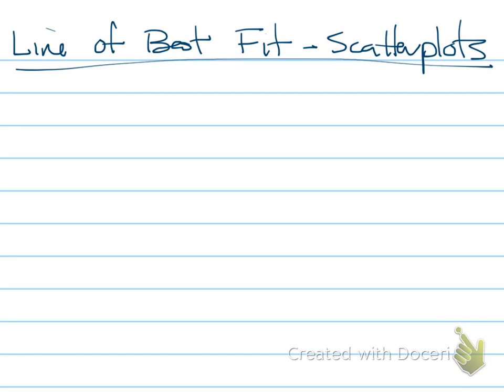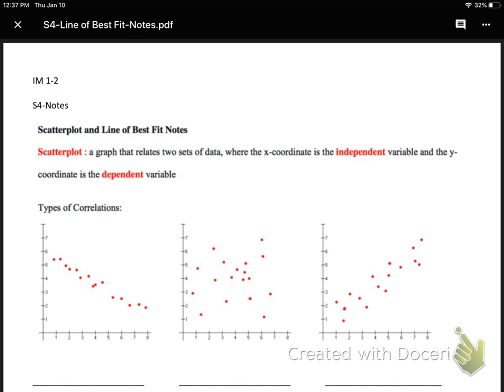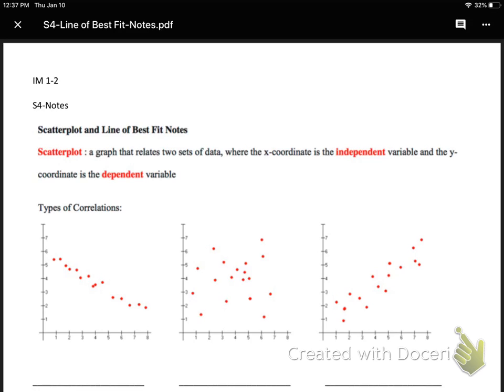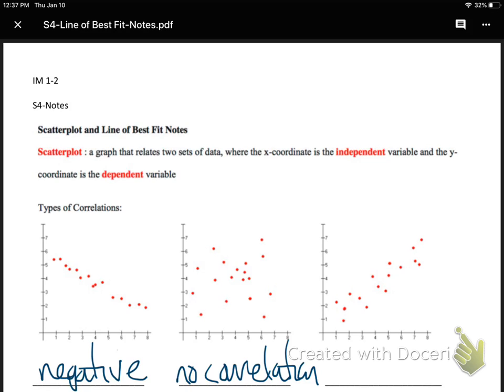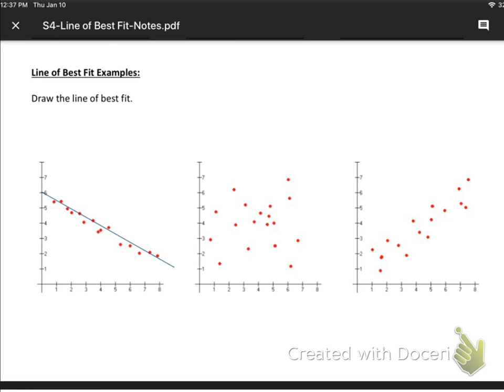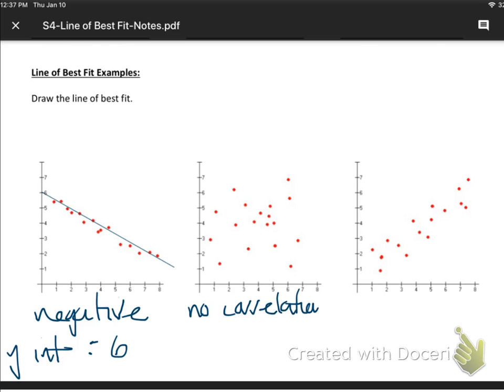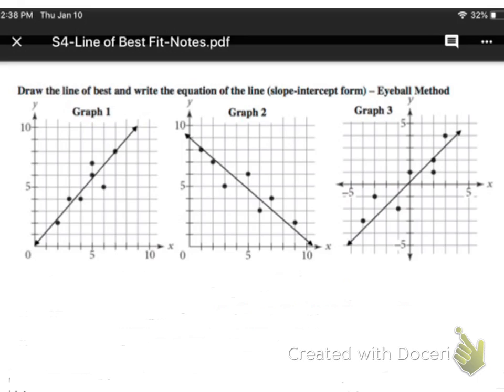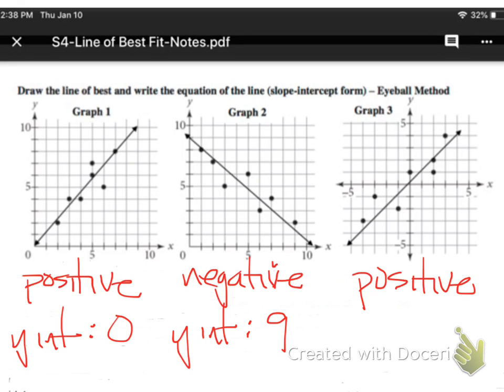Line of Best Fit - Scatterplots